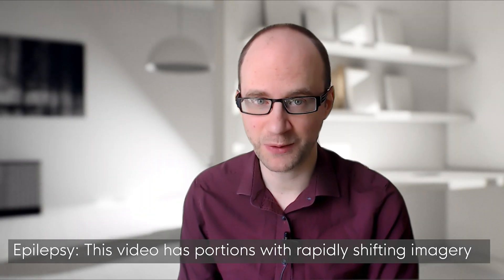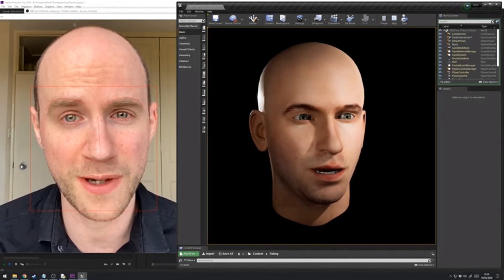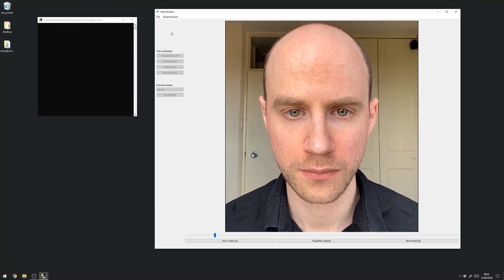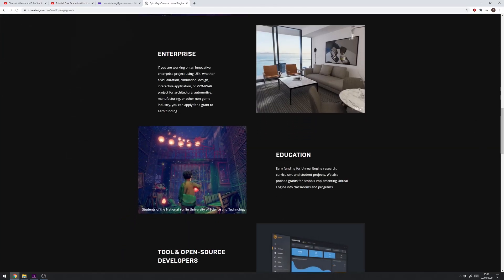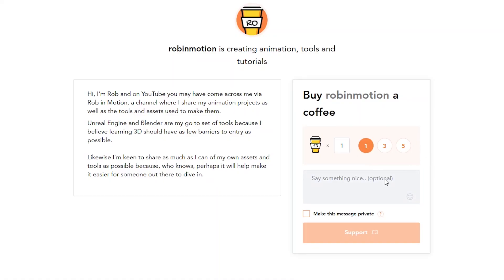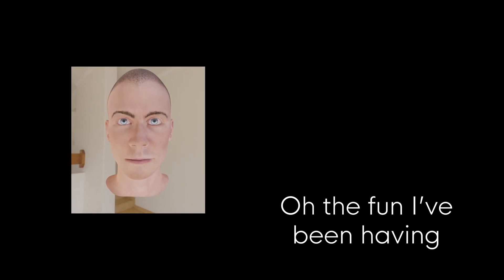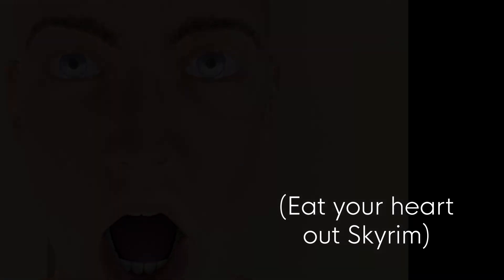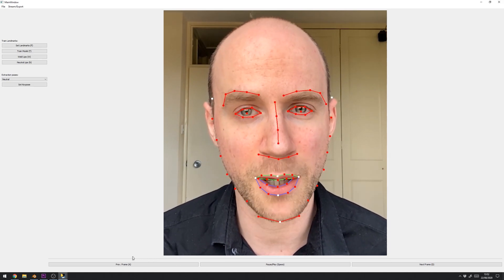Free face tracking update: New UI, Eyebrow tracking, new Blender and Unreal Files...and more!